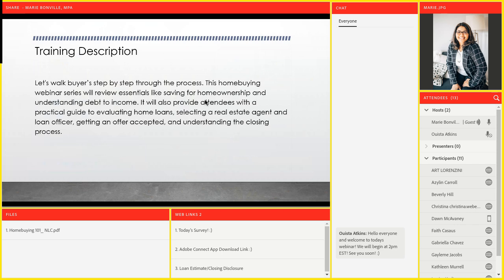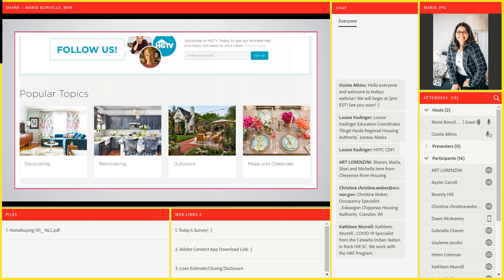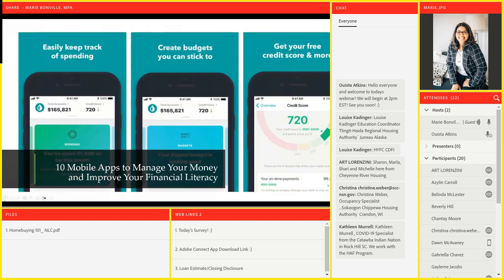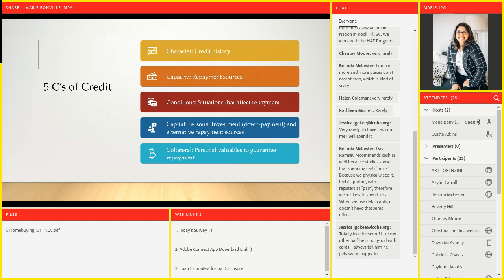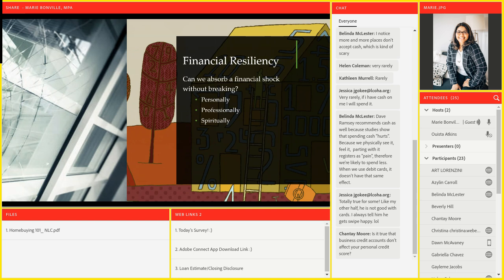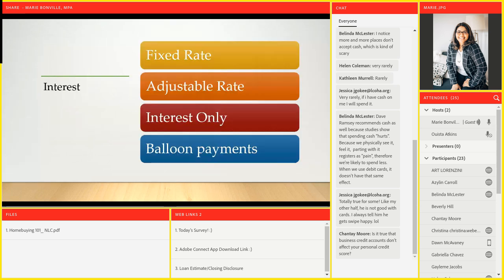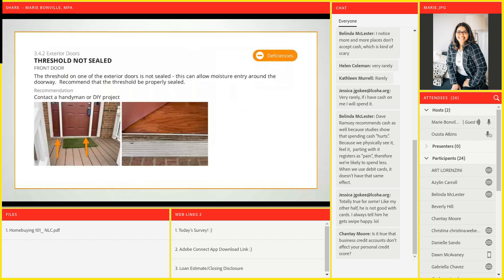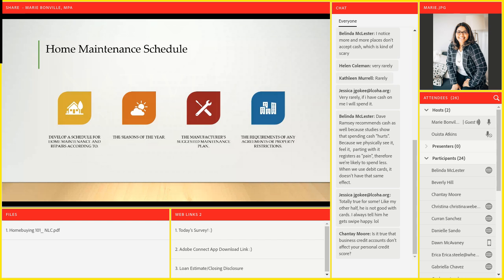Buying Your Home 101